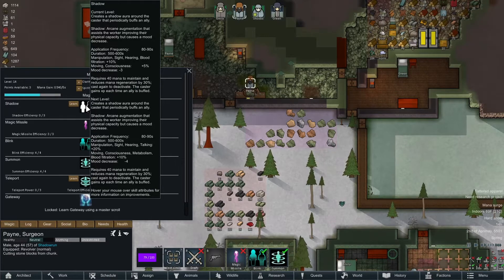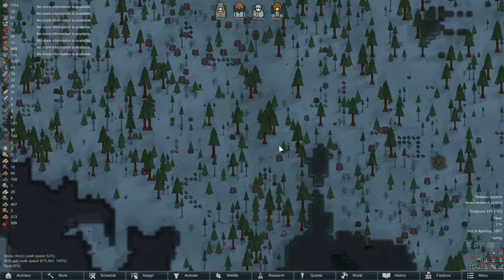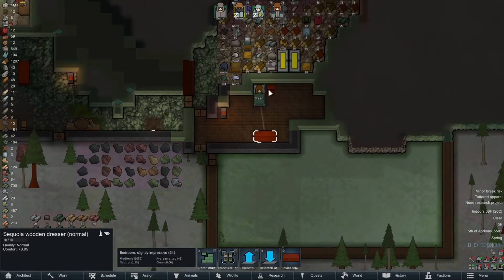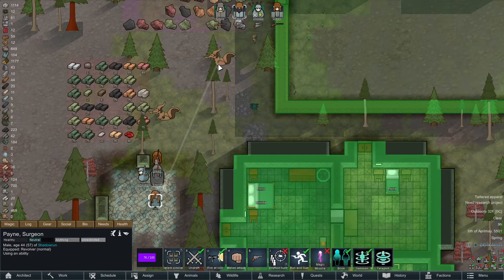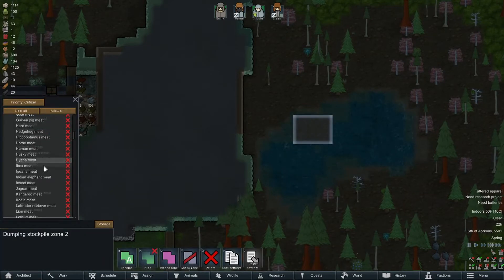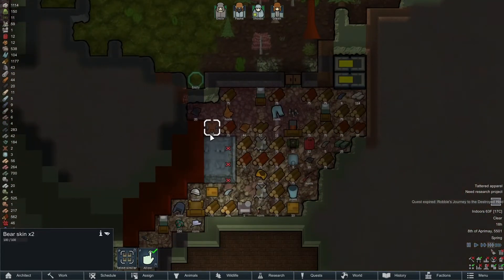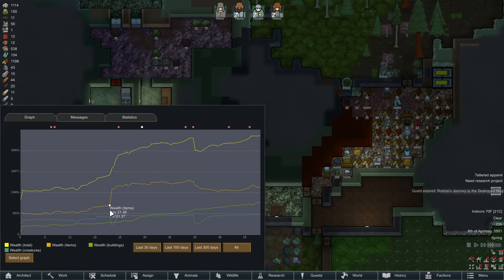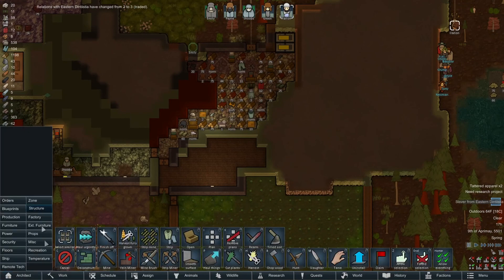[7] RimWorld - Slave Joins/Infestation - Shadowrun - RimWorld of Magic - Take 2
In this episode a new pawn is purchased from a slaver, and my laziness with filling in the overhead mountain in the base causes a major issue.

This is my second attempt at this game, having been defeated by the Liche in the first attempt. In this game I'm doing a Shadowrun game, using RimWorld of Magic to make it more like the old Shadowrun game was. I will also be using tons of Vanilla Expanded mods, so that I can explore that collection.